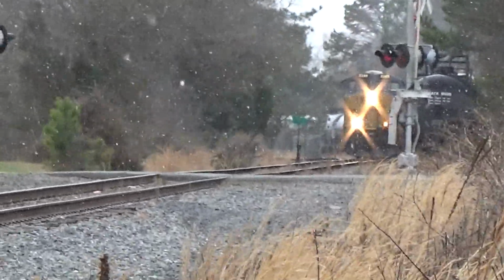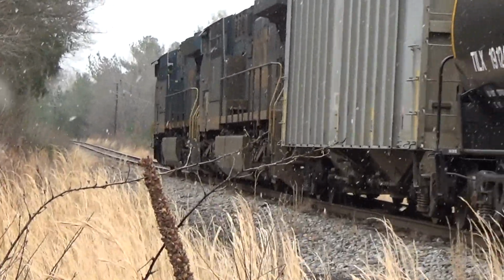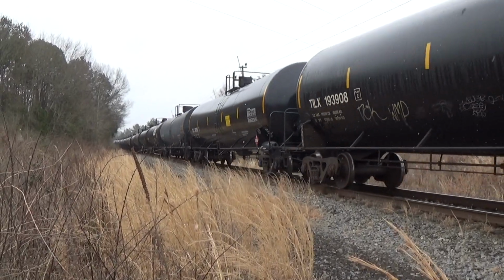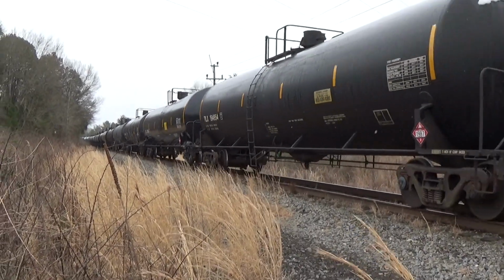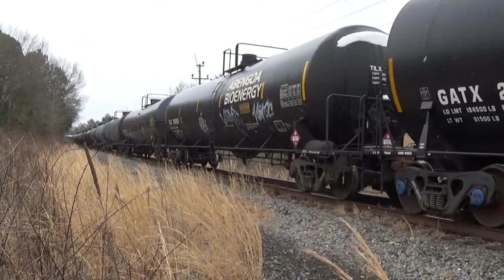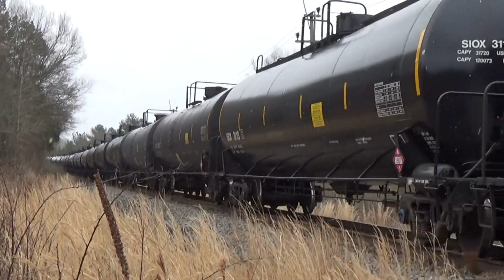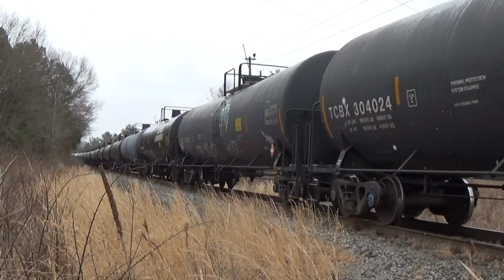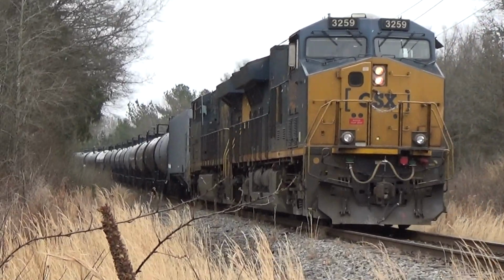CSX K 429 05 Ethanol loads by Belmeade Rd on the SFC line Former P&N 2 9 20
Loaded Ethanol train CSX K 429 05 slowly rolls north by the MP SFC 10.2, just east of Mt Holly NC. The SFC line is the former Piedmont and Northern line that runs to Gastonia. This line was known as the Gastonia Sub but I think at least this portion of the SFC line is now referred to as the Mt Holly siding track. This line does see fairly regular traffic as a local uses the old P&N to service Clariant, as well as the Transflo ethanol trains. The portion of the line west of Mt Holly to Gastonia is run by Progressive Rail.

K 429 will have an ET44AH and a CW44AH up front with an ES44DC and ET44AH pushing.

CSX Florence Div
SFC Line Mt Holly Siding
MP SFC 10.2 Belmeade Rd
Mt Holly NC
FC Disp Ch 59